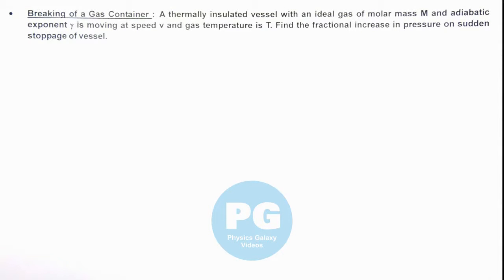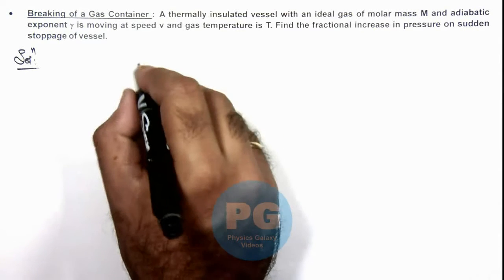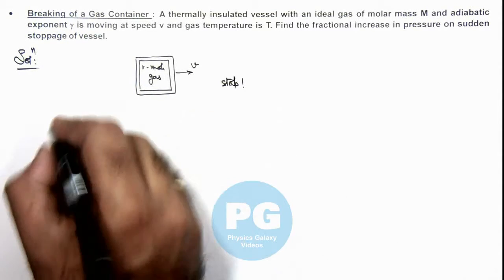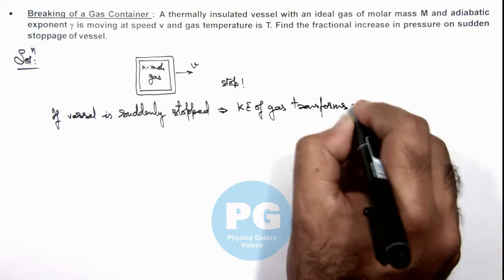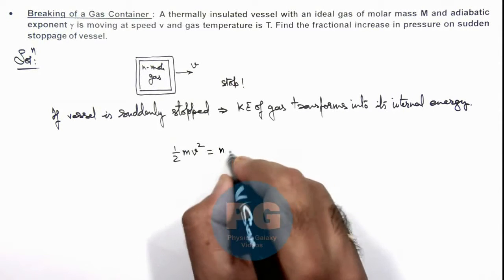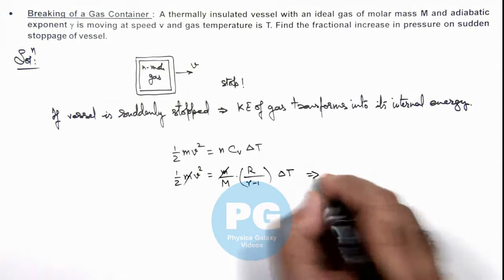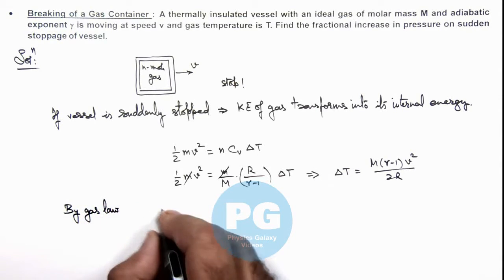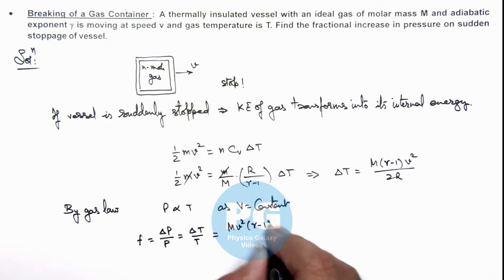24. Advance Illustration | KTG and Thermodynamics | Breaking of a Gas Container | by Ashish Arora